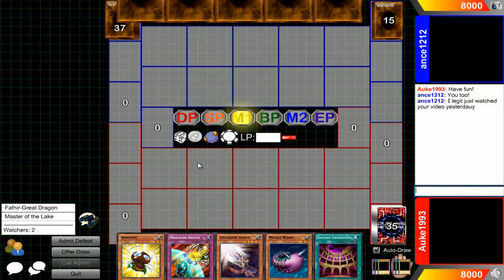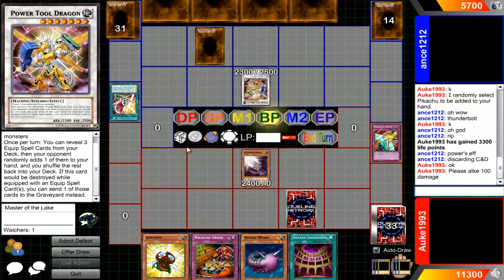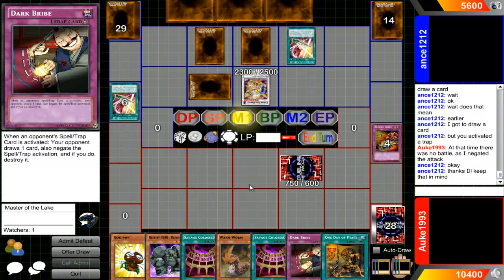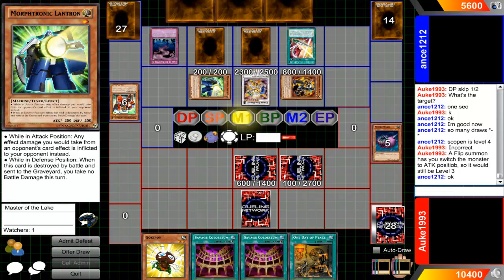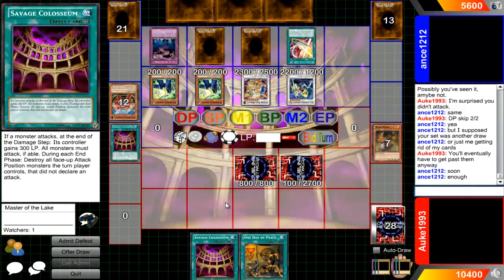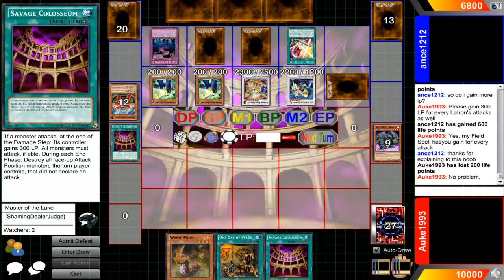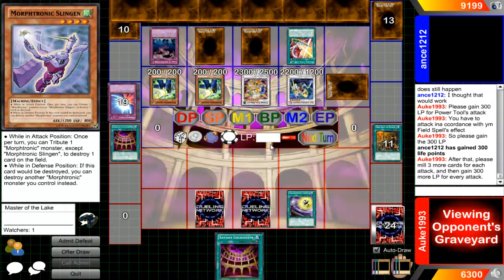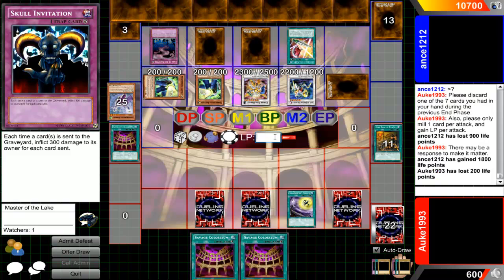Dueling Network Duel #380: Savage Skull Deck Destruction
Last time we had a Deck Destruction Mirror Match.
This time we're facing a Morphtronic deck. Let's see if we'll win. And if we do, whether it's via damage or deck destruction.